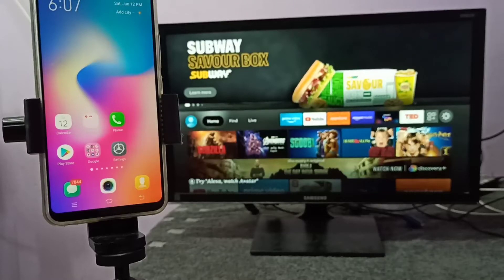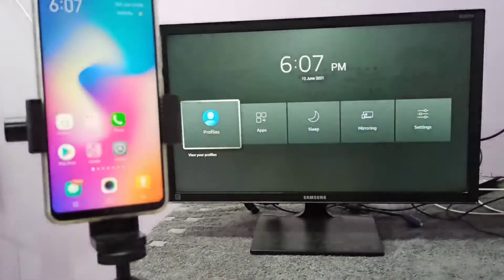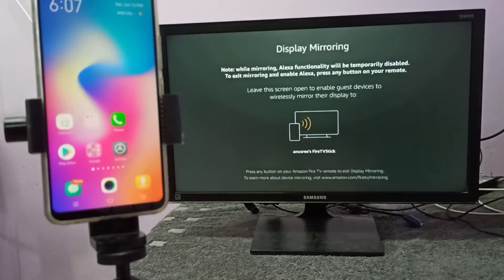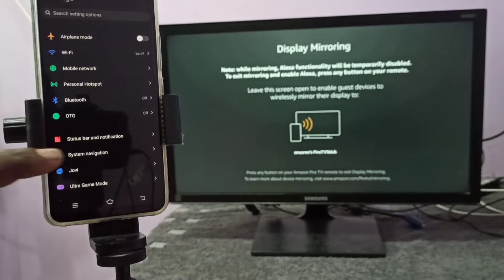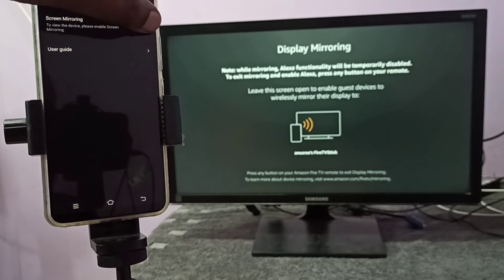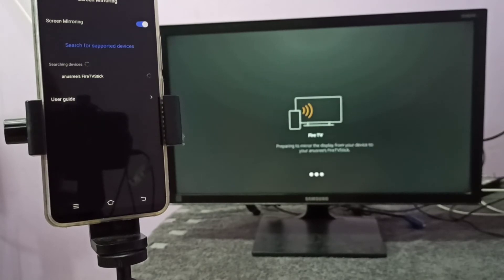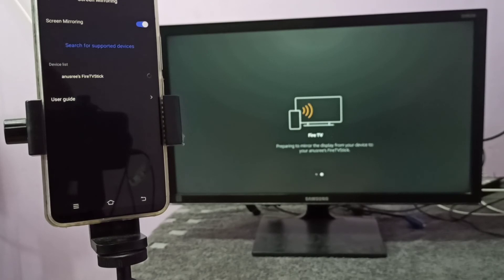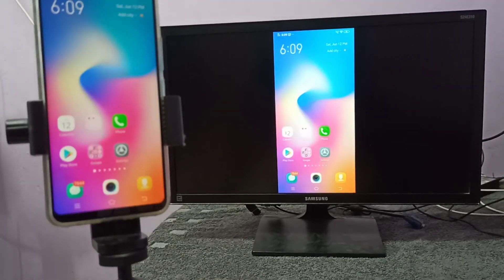How to do Screen Mirroring in Vivo S1 Pro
How to do Screen Mirroring in Vivo,
How to on screen cast in vivo phone,
connect to TV,
How to Connect VIVO Smartphone to Smart TV,
Screen Mirroring Setting in Android Phone,
Vivo,
Smart Mirroring,
Smart TV,
Mi TV,
Chromecast,
Google Home,
wireless display,